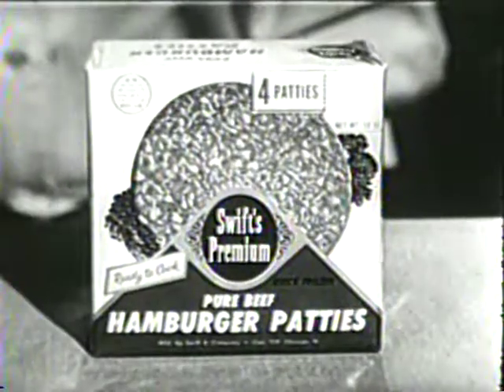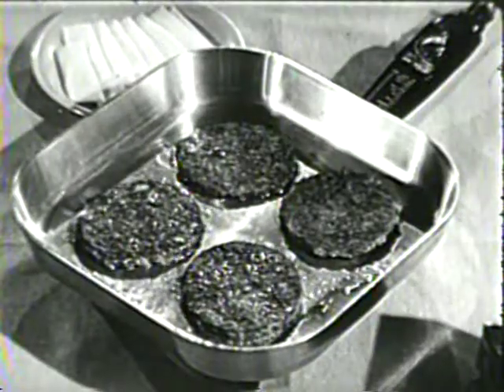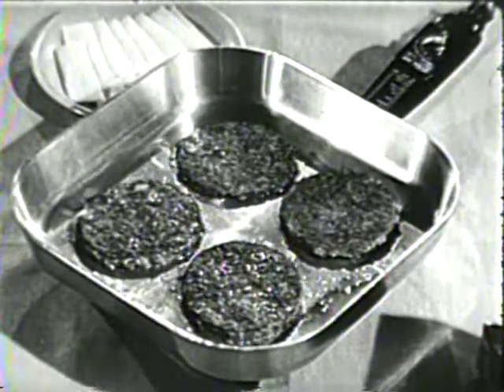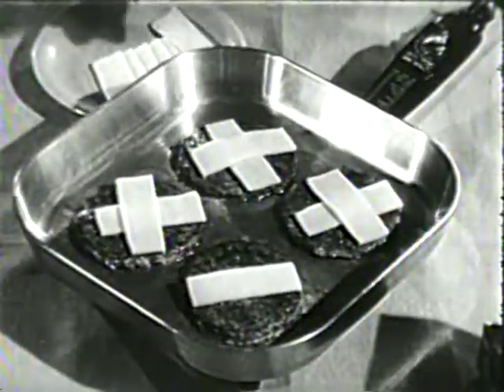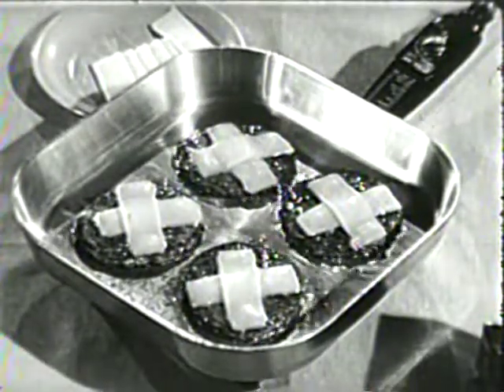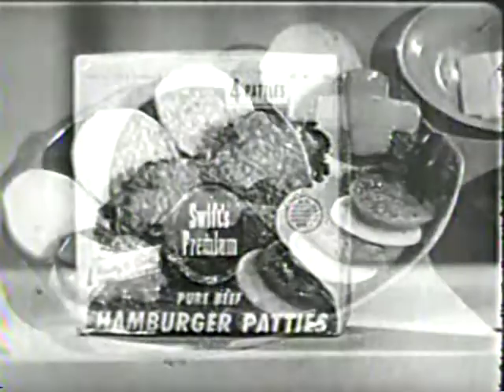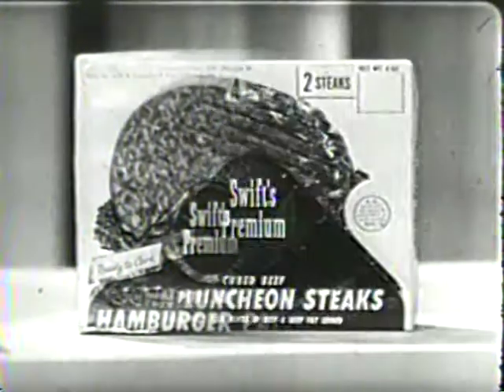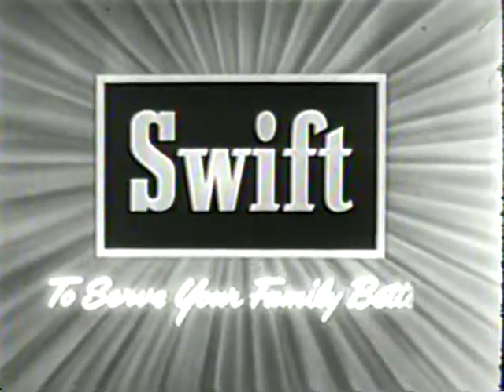Molly Bee - Criss Cross Cheeze Burgers - 1950s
Molly Bee - Criss Cross Cheeze Burgers - 1950s - Molly Bee in a celebrity promotional for Swift's Premium Hamburger Patties. She cheerfully instructs us on the process for making "Criss Cross Burgers" with strips of American cheese. Molly Bee (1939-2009) born Mollie Gene Beachboard was a versatile country singer and television celebrity who was known for her 1952 version of "I Saw Mommy Kissing Santa Claus".